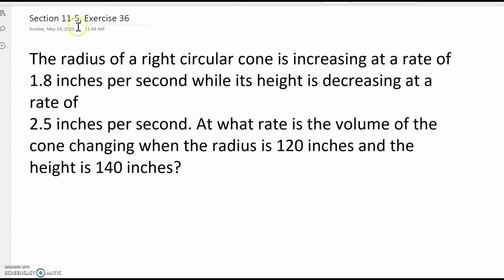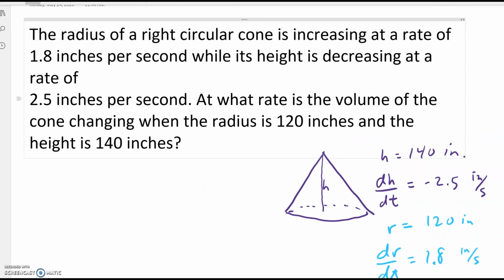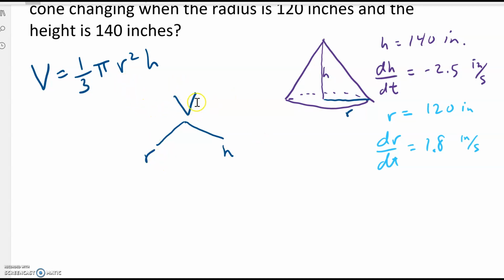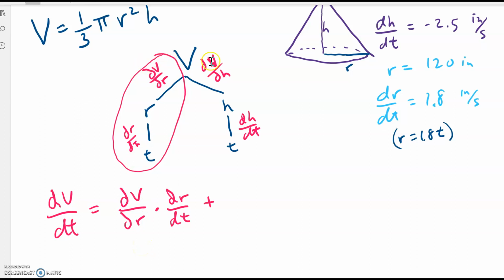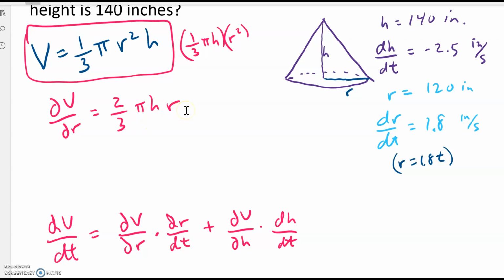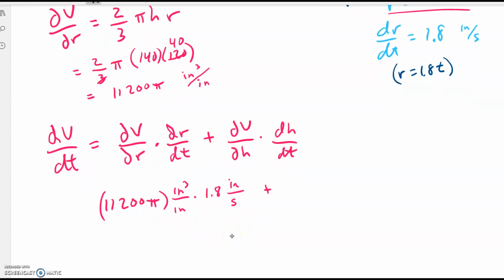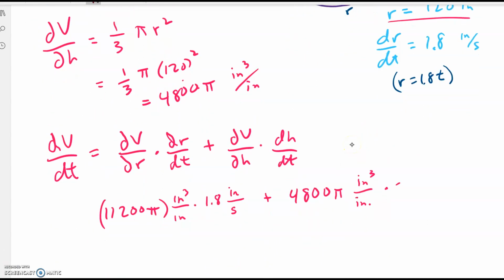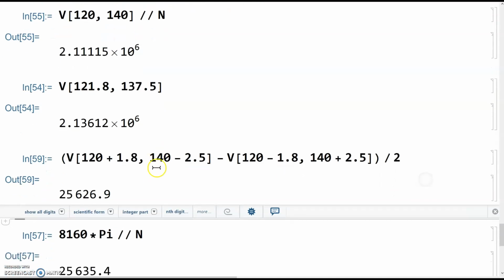chain rule application (multi variable calculus)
use the multi-variable chain rule to solve a related rates question. Stewart's Calculus and Concepts 4th edition, chapte 11